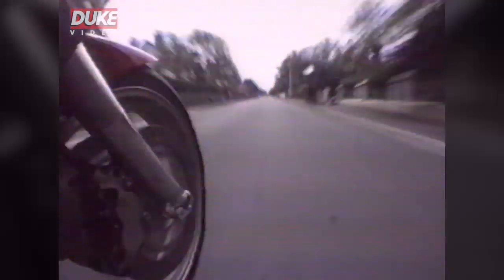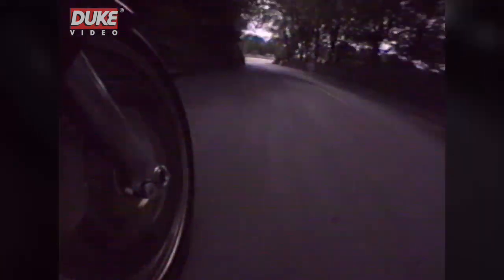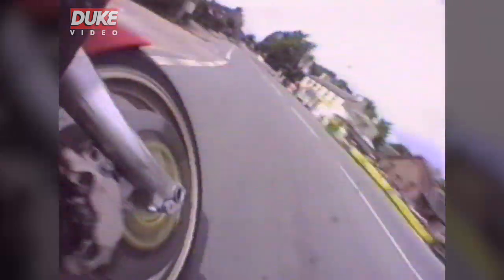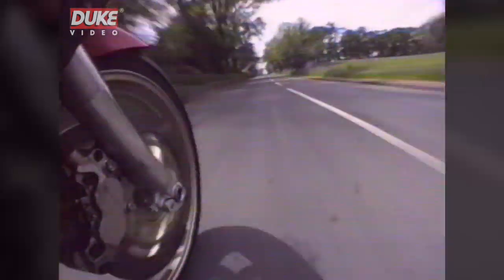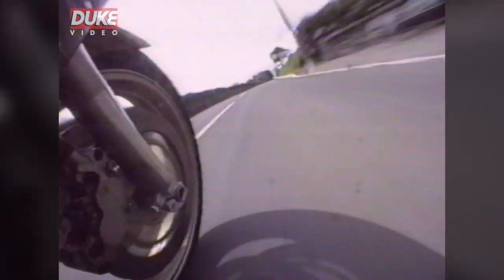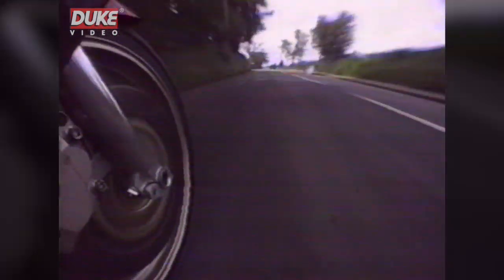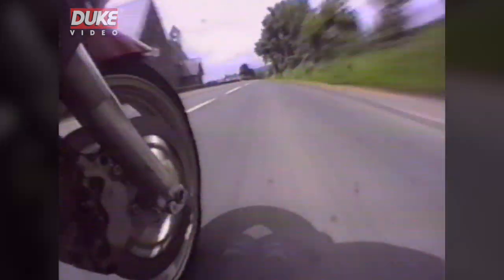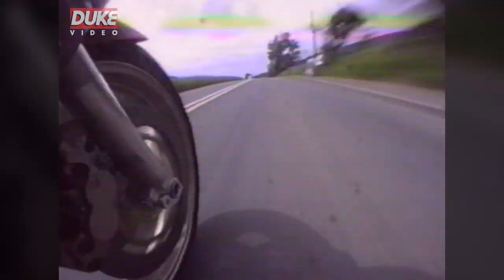Isle of Man TT 1990 | Steve Hislop | Honda RC30 | On Board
Isle of Man TT legend and 11-times winner of the event Steve Hislop, lapped the TT mountain course at an incredible 120mph average back in 1990.  We head back there now and ride with the much-missed "Flying Haggis" as he blasts away from the start line to Ballacraine for a practice lap on his Honda RC30 weapon.